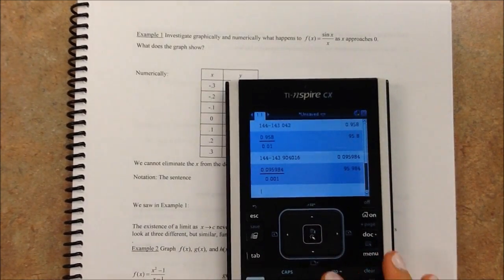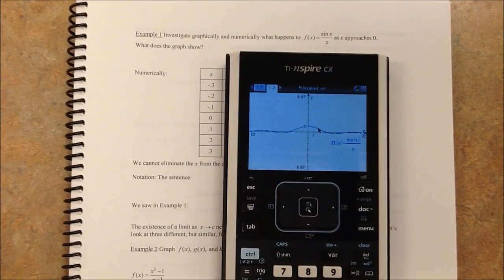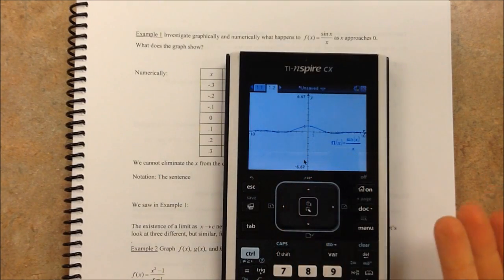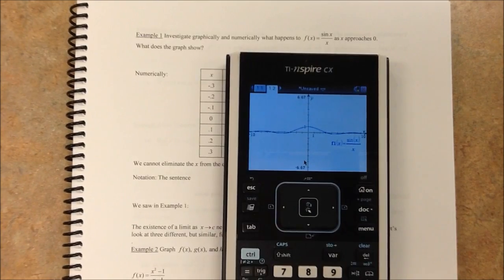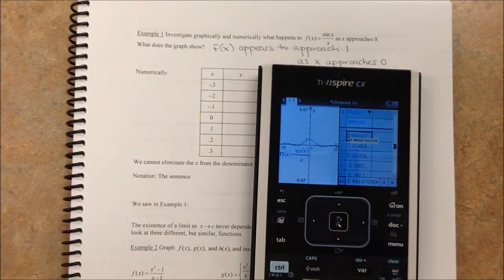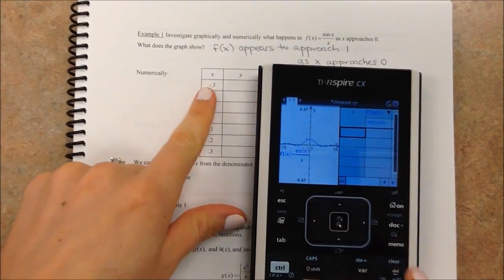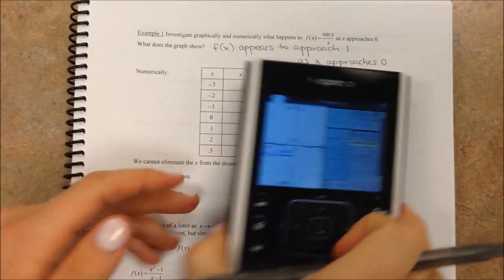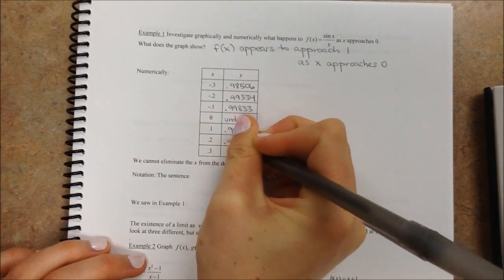AP Calculus 2.2,3,5 day 1